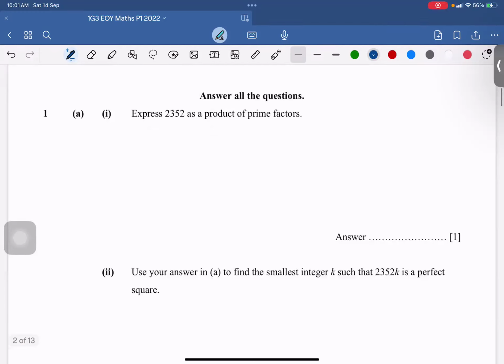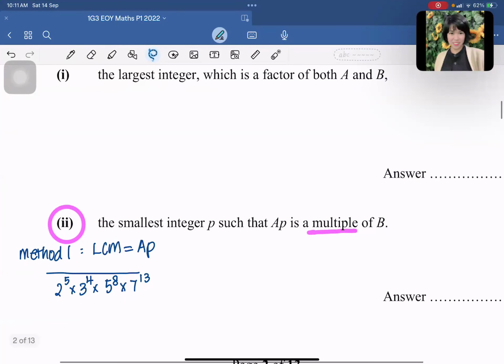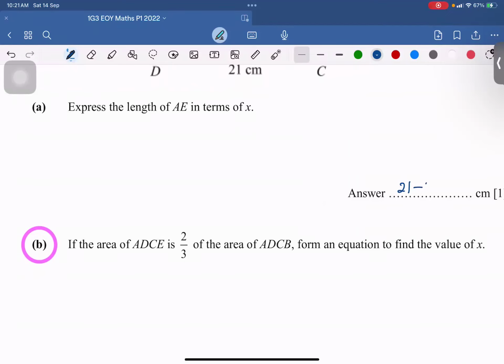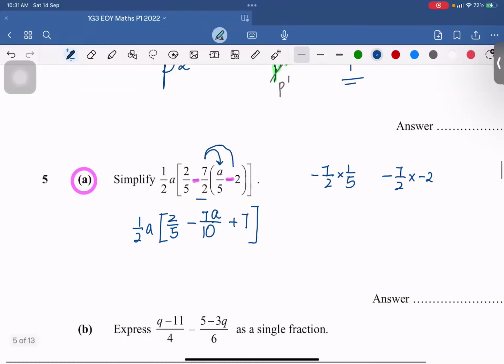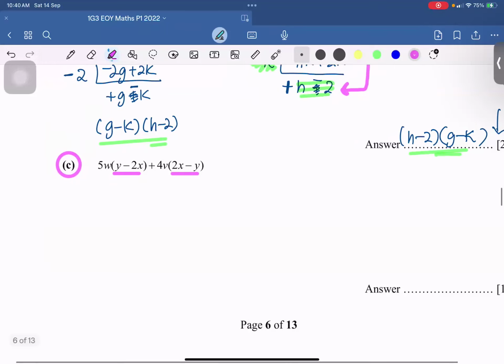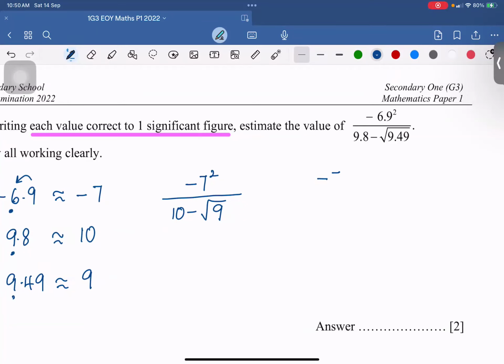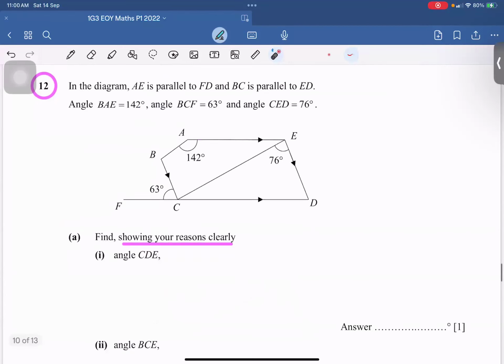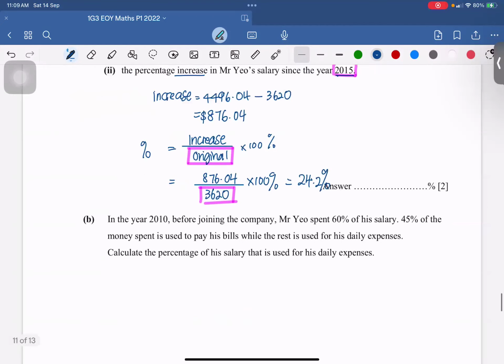1G3 2022 Paper 1 Explained